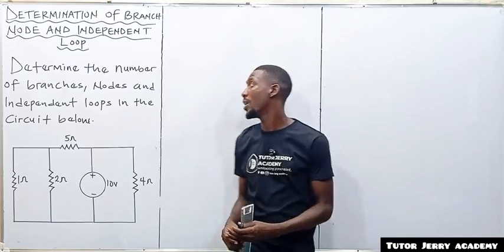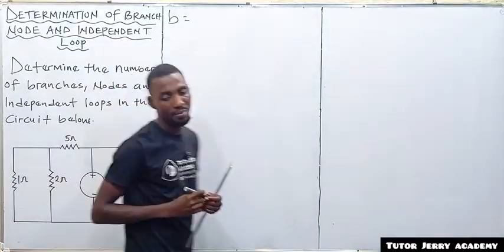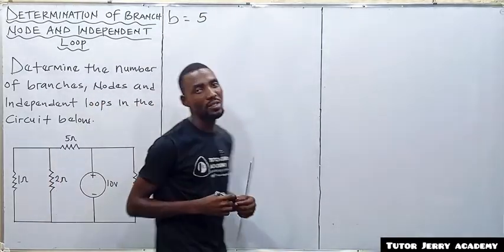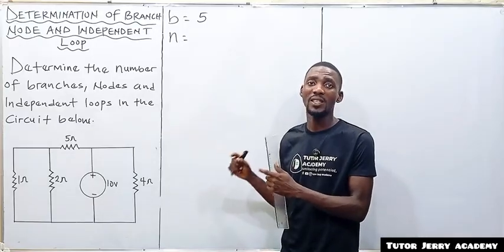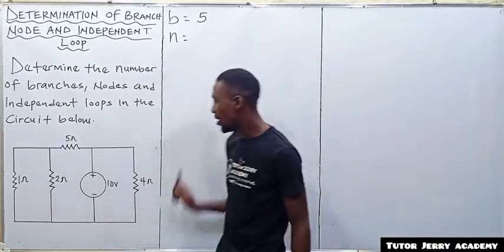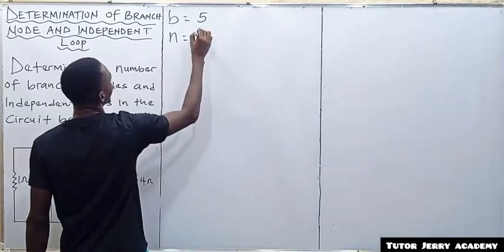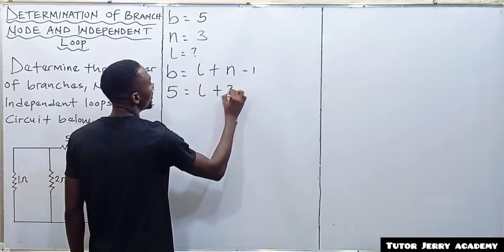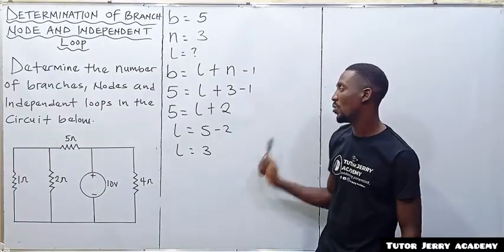FE Review: Circuit Analysis | How to Determine the Branch, Node & Independent Loop of a Circuit...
In this Circuit Analysis lesson, you’ll learn how to correctly determine the branch, node, and independent loop of a circuit—a critical skill for applying Kirchhoff’s Laws (KCL & KVL), nodal analysis, and mesh analysis.

This video is part of the Circuit Analysis 1 playlist by Tutor Jerry Academy, where we build a strong foundation in electrical engineering through clear explanations and step-by-step problem solving.

In this video, you will learn:

How to identify branches in an electrical circuit

How to count and label nodes correctly

How to determine independent loops in a circuit

This lesson is ideal for first-year and second-year engineering students, technicians, and anyone beginning circuit analysis.

 We are just a DM away for personal tutoring and academic support.